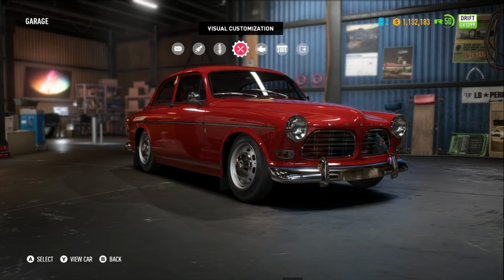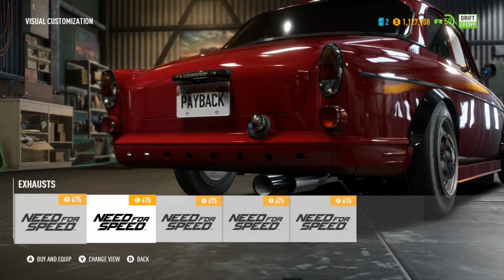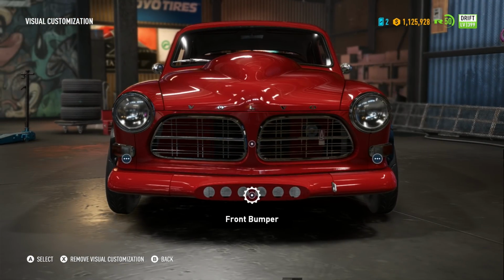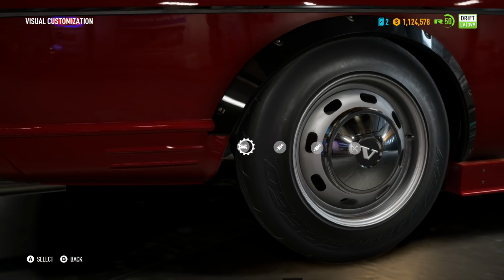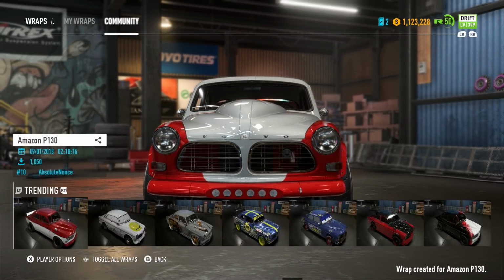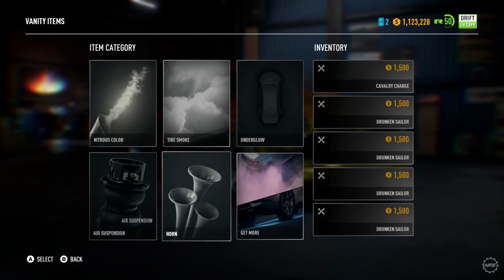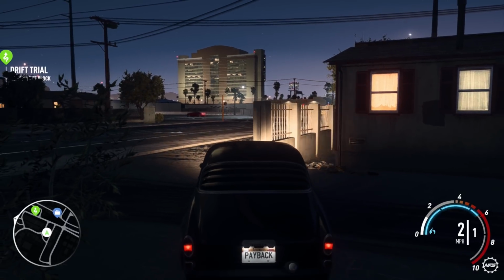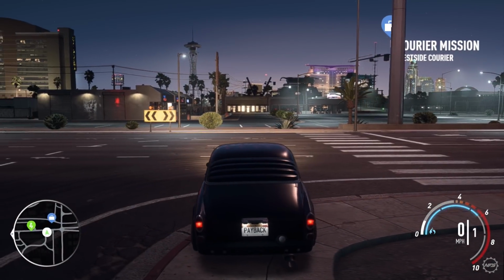Need for Speed Payback | Volvo Amazon DRIFT BUILD